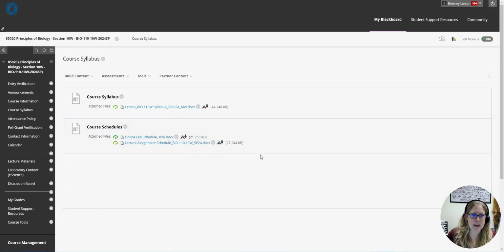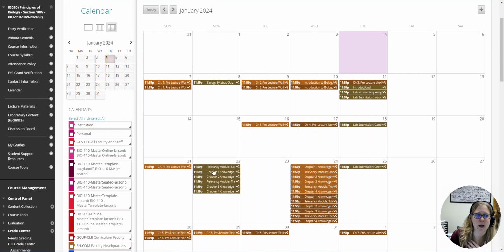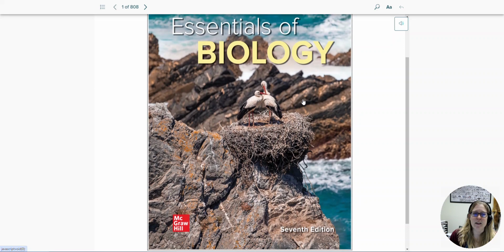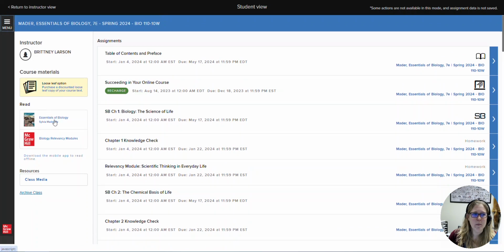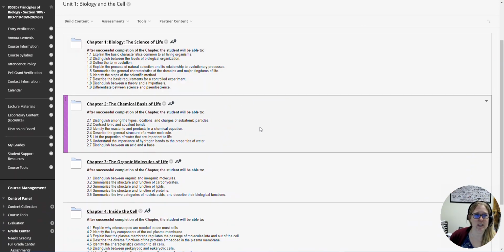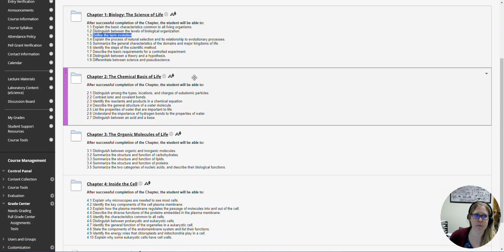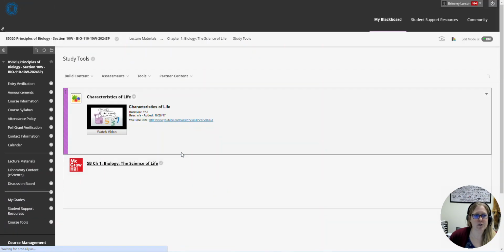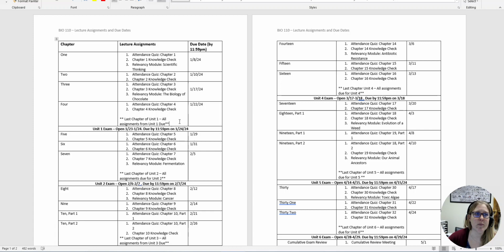Lecture Walkthrough SP24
Blackboard and lecture materials walkthrough.